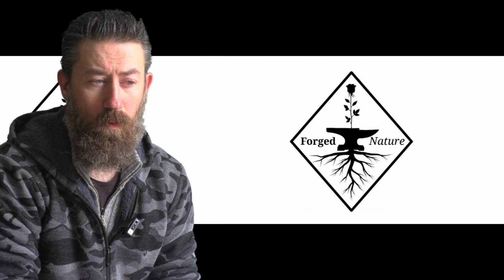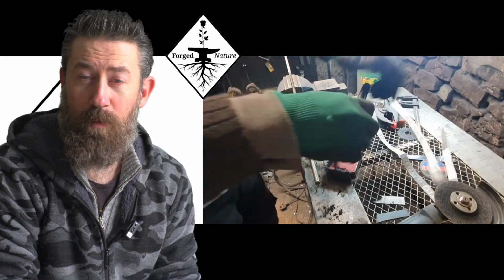Forged Nature interview with Ballymahon TV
A Short interview with Mick Conlon from Ballymahon TV.
Here I describe what led me to starting Forged Nature making metal wildlife sculptures.
A time lapse video of the creation of a forged rose and a look at my latest piece, "Skyward" that is currently on display at Chimera Gallery, Mullingar, Co. Westmeath.